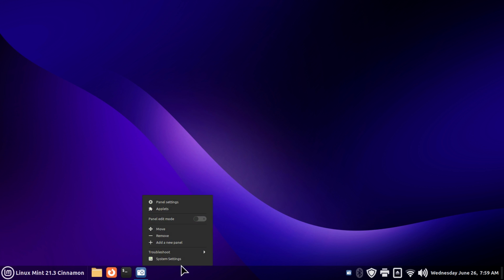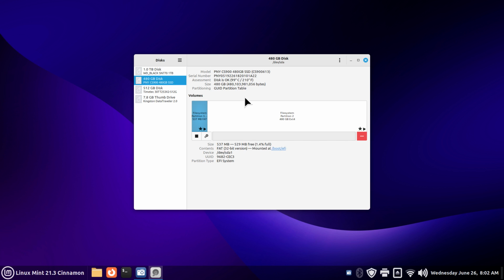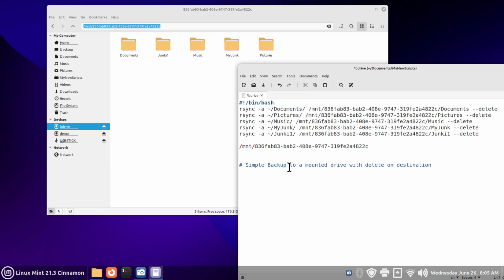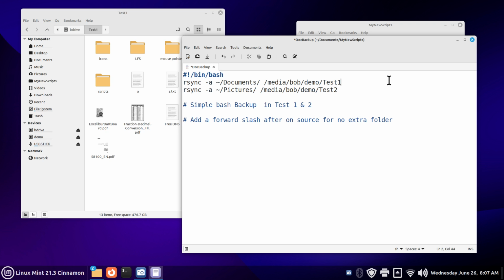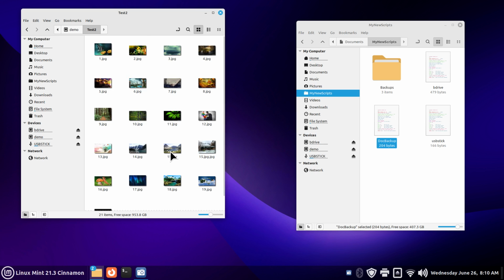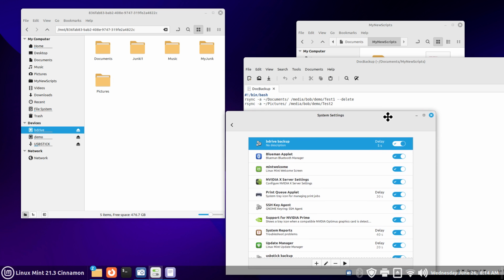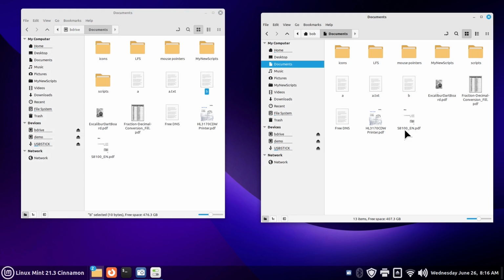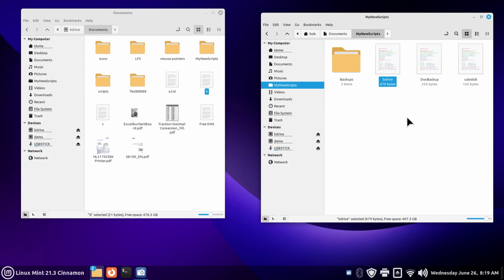Linux Mint 21.3 - Cinnamon - Automated Script Troubleshooting .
Filmed in 1920 x 1080. How to troubleshooting tips for automated startup scripts in Linux Mint 21.3 Cinnamon. Best viewed on a large screen.

0:00 - Intro Linux Mint 21.3 Cinnamon Script Tips
0:04 - Overview
2:15 - Hard Drive Mount Tips
3:12 - Auto Mounted Drive Tip
5:40 - Tips on File manager NEMO
10:12 - Tips on Script Folder's
11:55 - Automated Script Tip's
13:29 - Tips on Startup Items
15:28 - Important Tip
17:06 - Demo using the --delete option in a script
19:48 - Tip on Adding more Folders to a script
20:27 - Final Recap
20:56 - Subscribe to Linux for Seniors